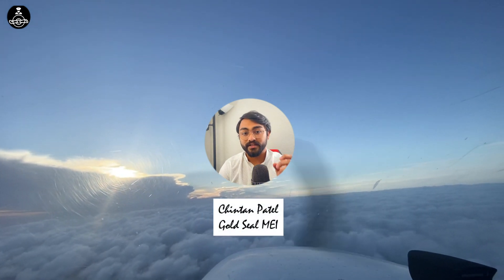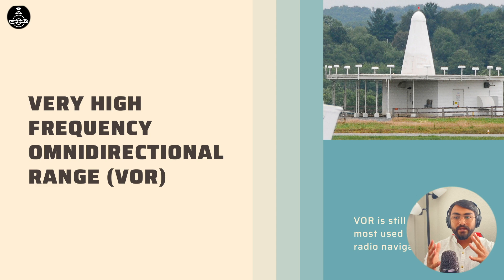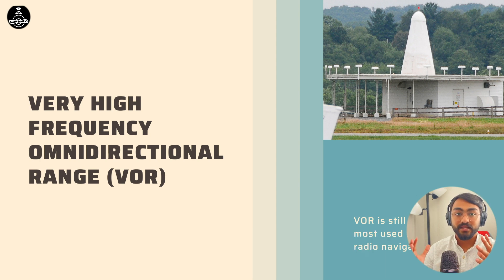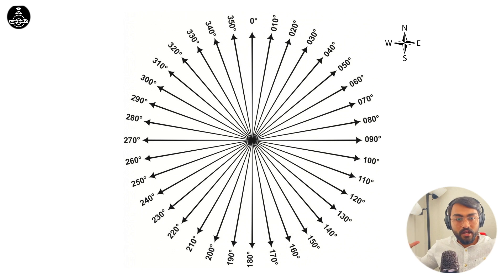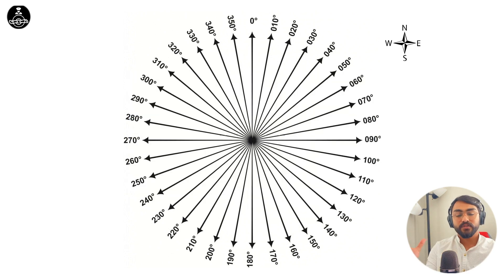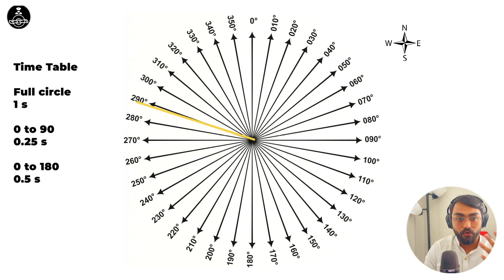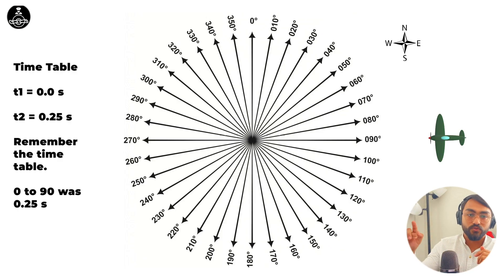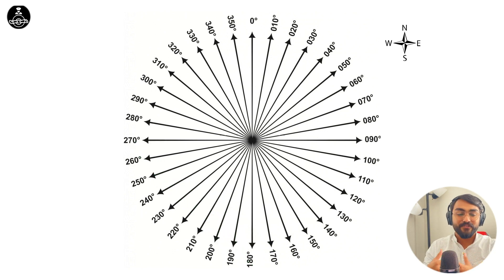How does VOR work?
Do you know the VOR had two types of signals? Reference and Variable signals. The video covers the way both of these signals help locate the position of an aircraft using a VOR!

*PropelAPilot offers a number of online courses tailored for pilot training students. Check out the list below to see if you find something.*

Timecodes
00:00 Introduction
01:26 Two types of VOR signals: Variable and Reference
02:33 Easy explanation using an arbitrary scenario